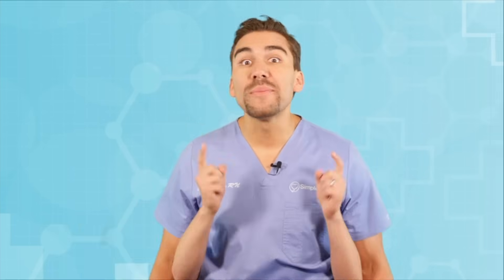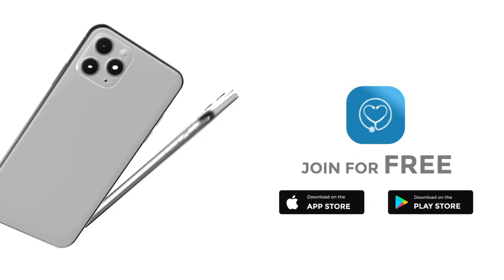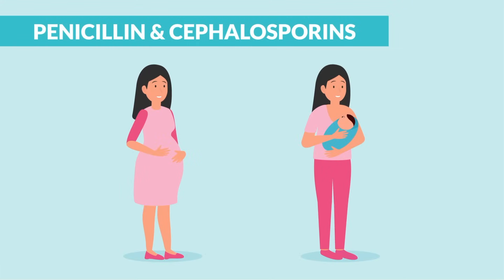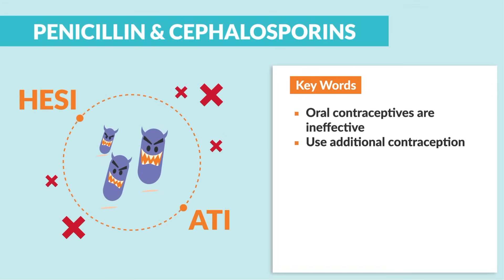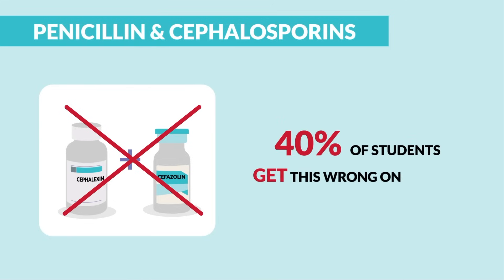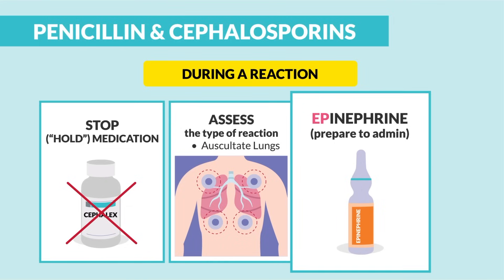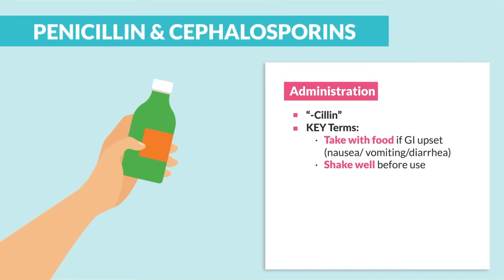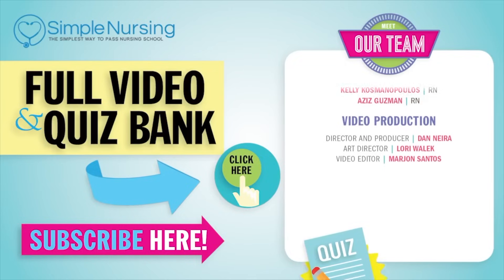Pharmacology - Penicillin & Cephalosporins Antibiotics nursing RN PN NCLEX